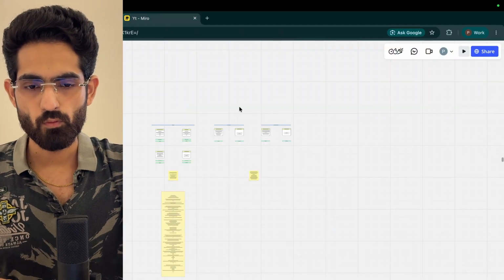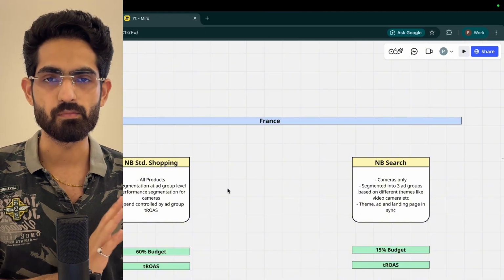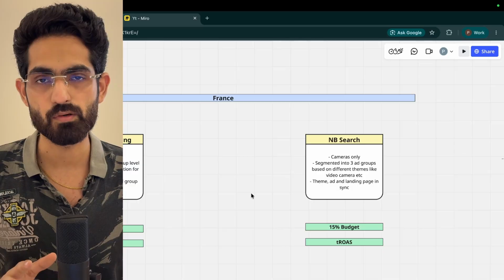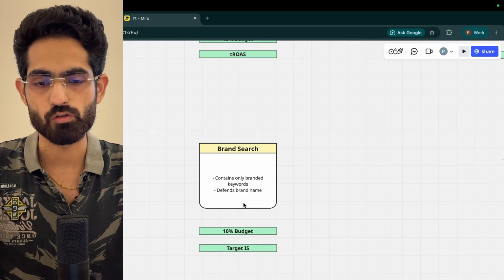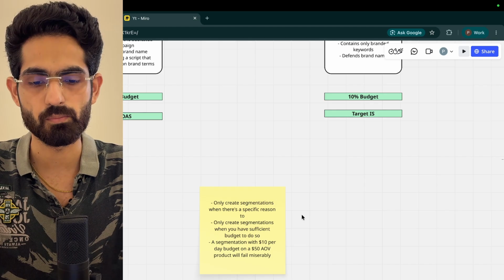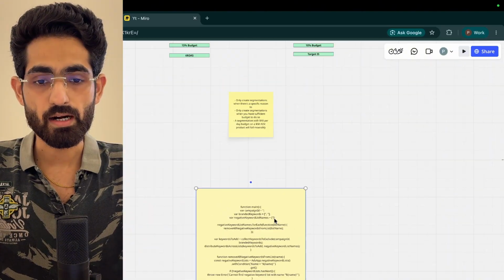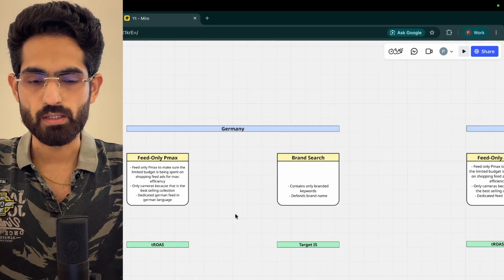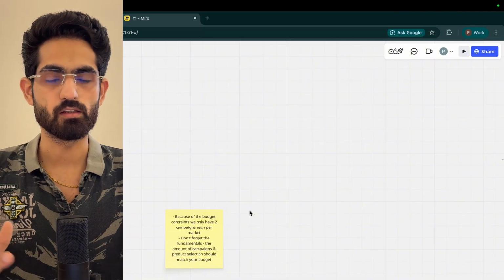Google Ads Case Study: $115,000 In 90 Days